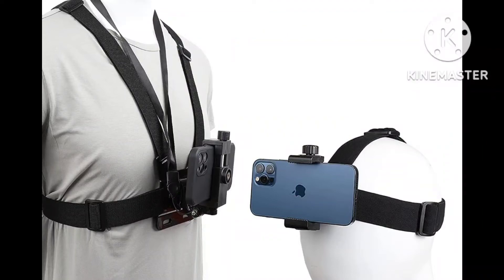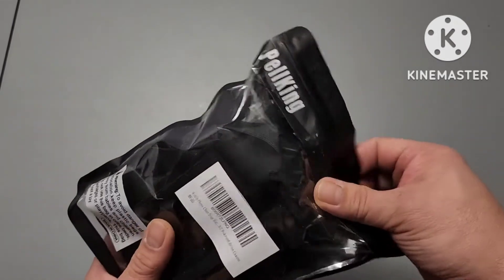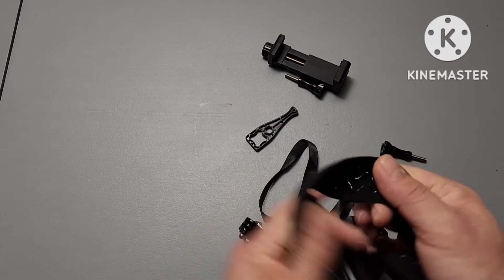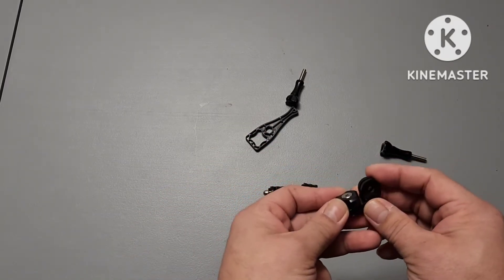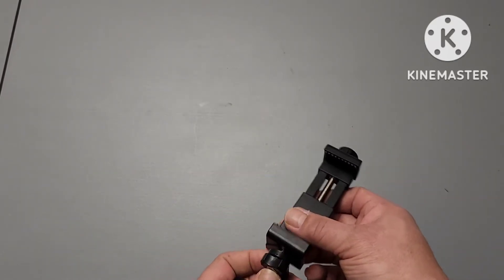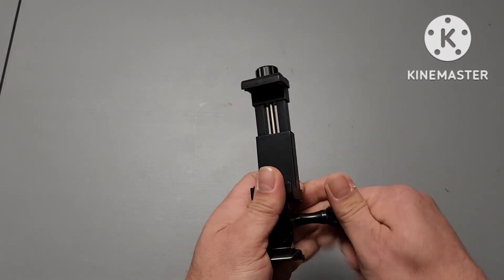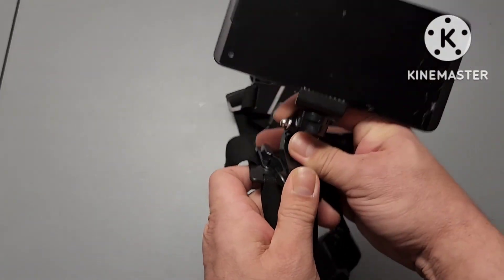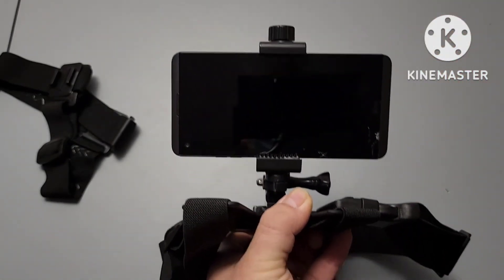Unboxing a camera head and chest harness!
Unboxing a camera head and chest harness! Amazon Pellking. Mobile Phone Chest Strap Harness Mount Head Strap Holder Kit for POV/VLOG,Cell Phone Clip Compatible with iPhone,Samsung,GoPro Hero 9, 8,7, 6, 5, 4,, 3,2, 1,AKASO,DJI Osmo,and Action Cameras…